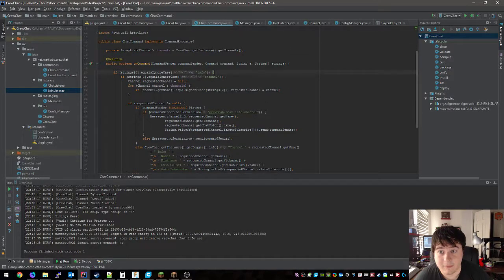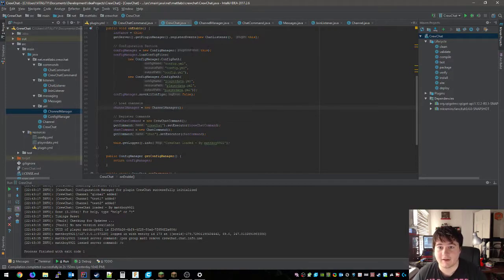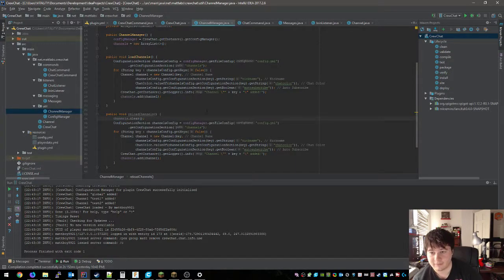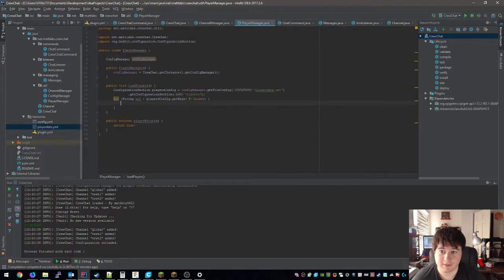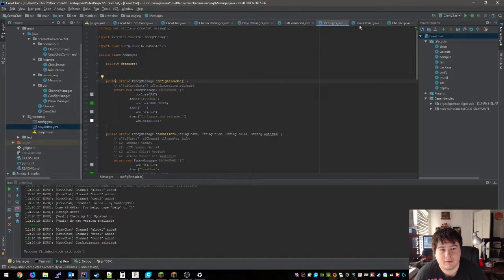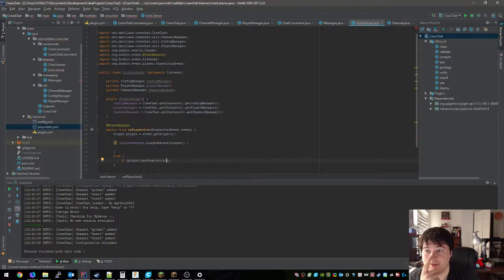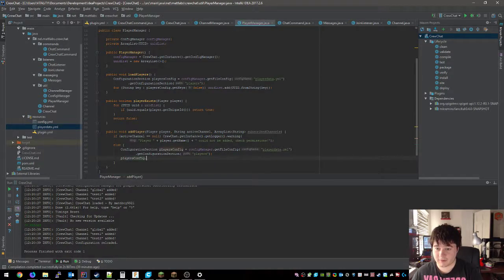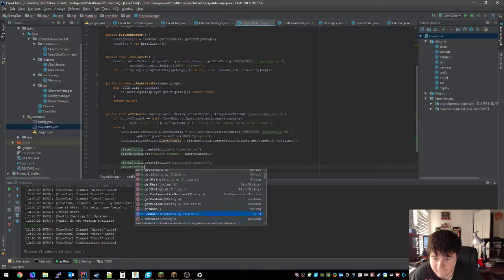Bukkit Plugin Coding - Chat Plugin 6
Let's try making some more of this chat plugin!